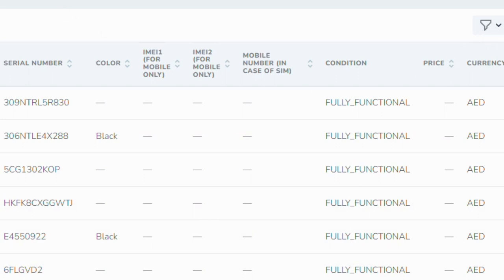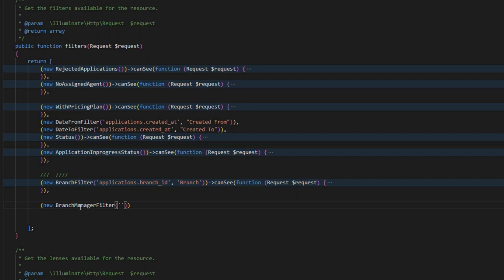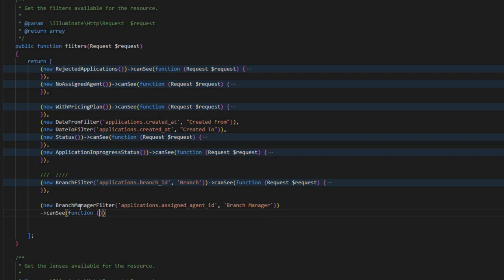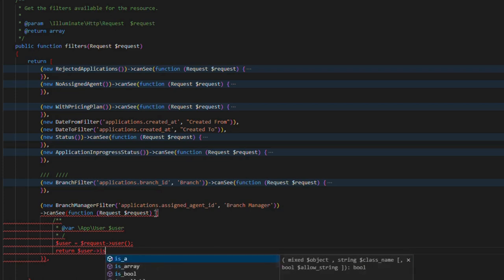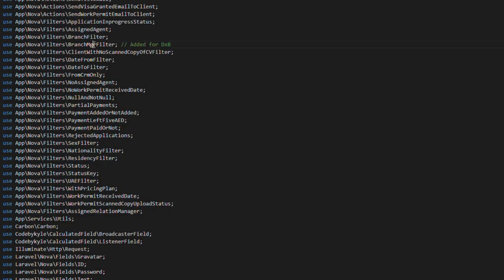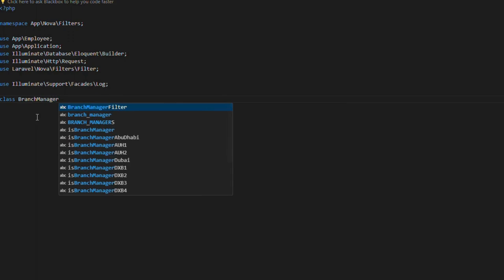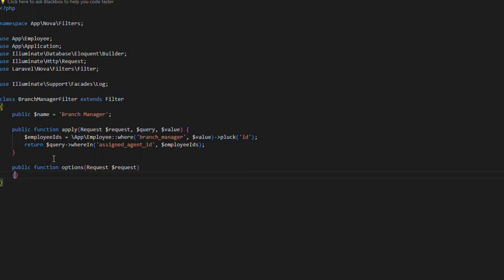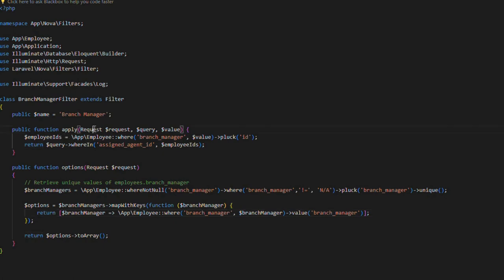How to Add Filter Functions in Laravel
Welcome to this brief Laravel tutorial where you'll learn how to enhance your application by adding powerful filter functionality. Whether you're a seasoned developer or just starting with Laravel, this step-by-step guide will walk you through the process seamlessly.

🚀 Key Topics Covered:

Setting up the Laravel environment
Creating a robust filter system
Integrating filter options into your application
Enhancing user experience with advanced filtering

Mastering filter functionality in Laravel opens up new possibilities for optimizing your application's data handling. Learn the best practices and implement them effortlessly with this tutorial.

Don't miss out on transforming your Laravel application with powerful filtering capabilities. Watch the tutorial now and take your development skills to the next level!